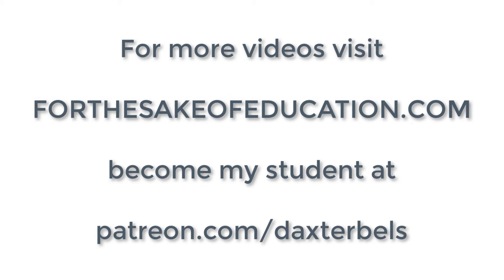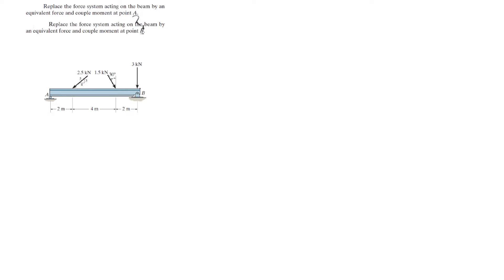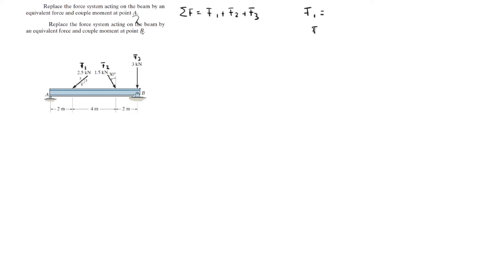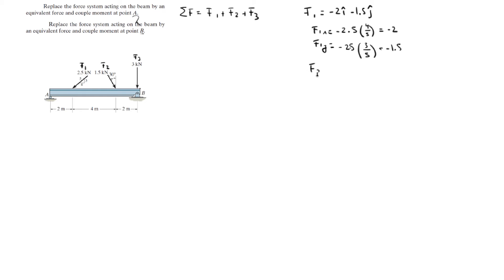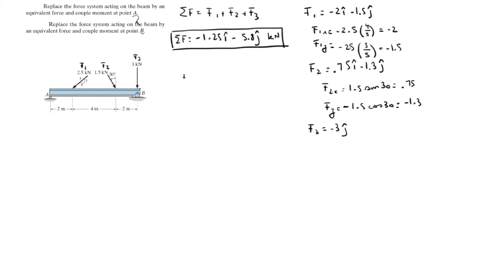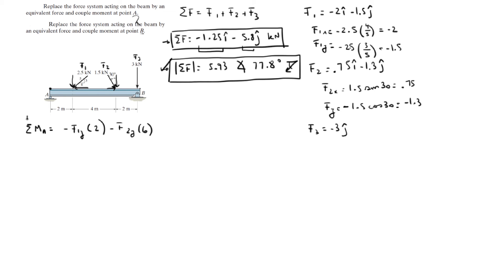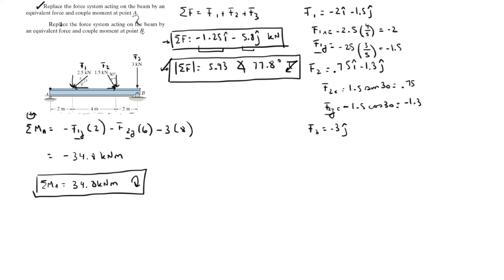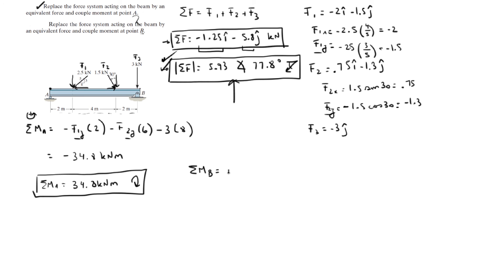Replace the force system acting on the beam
Replace the force system acting on the beam by an
equivalent force and couple moment at point A.
Replace the force system acting on the beam by
an equivalent force and couple moment at point B.